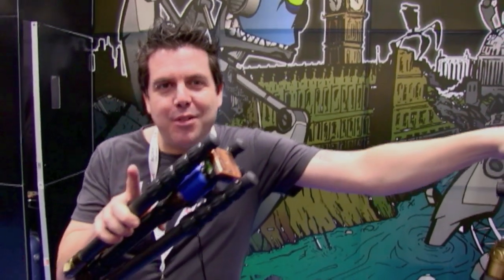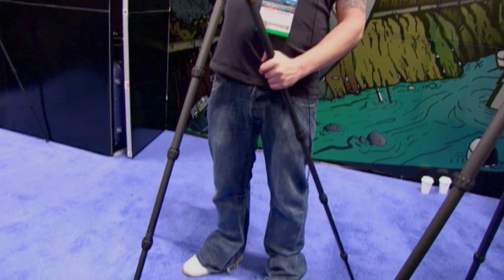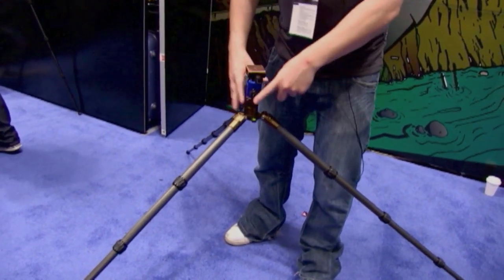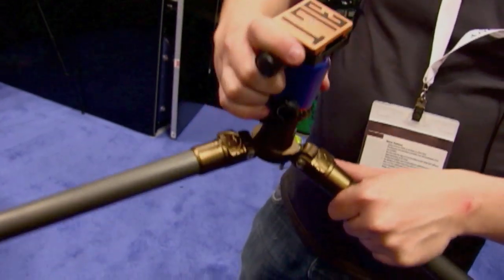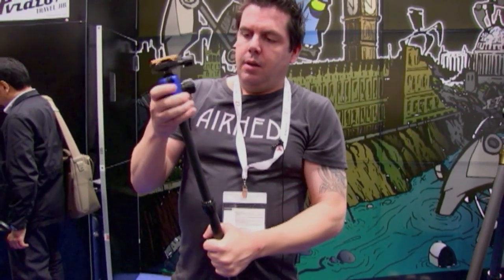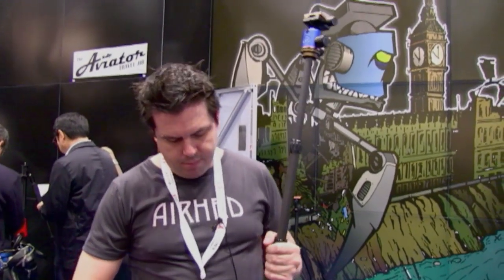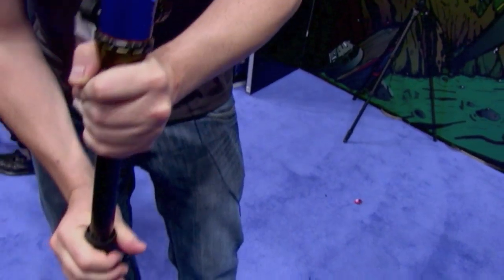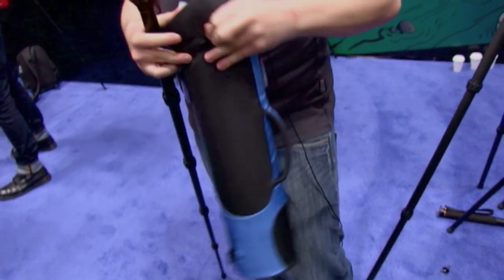3 Legged Thing: best value travel tripod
after seeing a prototype a couple years ago, this company has grown to create some of the best tripods out there. Lightweight, compact, versatile "Brian"model is featured here.